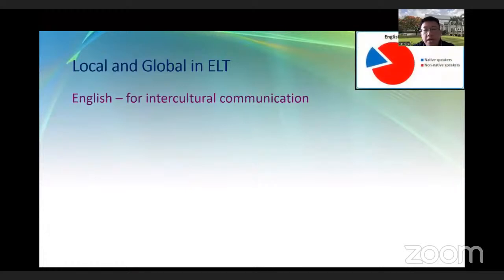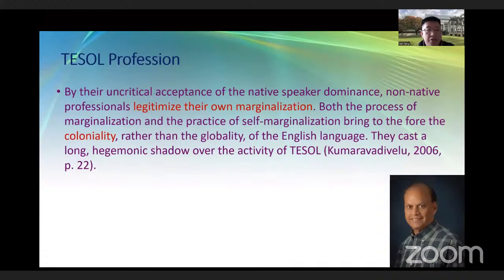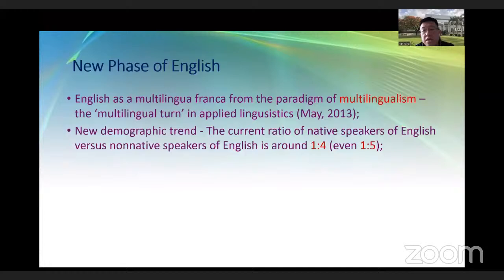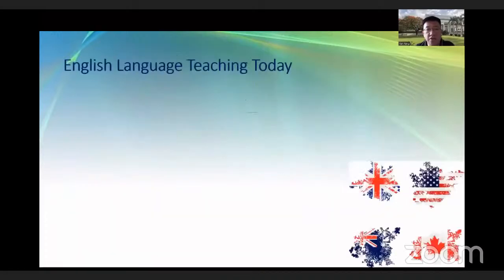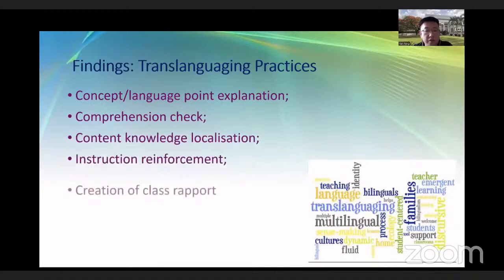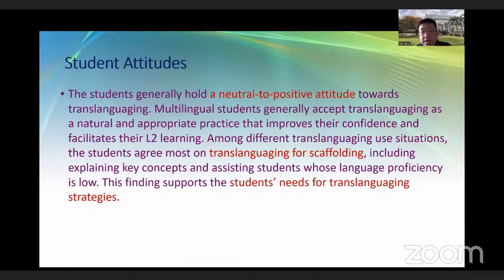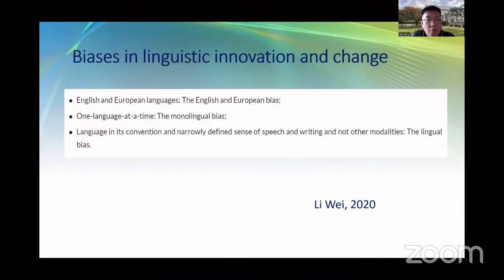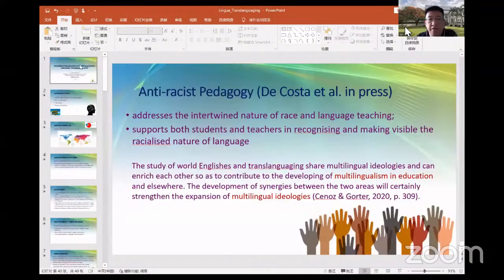DAY 2: International Conference on Education, Technology, and Social Sciences (ICETSS) 2022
International Conference on Education, Technology, and Social Sciences 2022 (ICETSS-2022): CALL FOR PAPERS

Theme : Human Capital in Facing New Paradigm of Industrial Revolution 4.0

Sub Themes:
1. Business Administration
2. Human Resources Management
3. Public Policy
4. Public Administration
5. Marketing
6. Politics
7. Political Marketing
8. Educational Technology
9. Accounting
10. Economics
11. Communication
12. Creative Industry
13. Language Teaching and Evaluation
14. Applied Lingustics
15. Other relevant subjects

CONFERENCE DATE:
25 – 26 March 2022

KEYNOTE SPEAKERS:
Prof. Tariq Elyas
(Professor of Applied Linguistics at King Abdul Azis University, KSA)
Prof. Muhammad Basri Jafar, MA,.Ph.D
(Head of Doctoral Program - English Language Department, State University of Makassar, Indonesia)
Prof. Dr. Akhtem A. Dzhelilov
(Department of Advertising, Public Relations and Publishing, Institute of Media Communication, Media Technologies and Design V.I. Vernadsky Crimean Federal University, Russia)

INVITED SPEAKERS:
Dr. Amitabh Vikram Dwivedi
(Faculty of School of Languages & Literature, and Chair Person, Media Cell at Shri Mata Vaishno Devi University, India)
Engr. Dr. Muhammad Mujtaba Asad
(Head of Educational Technology and TVET Research at Sukkur IBA University, Pakistan)
Mr. David D. Perrodin
(English Language Specialist, Institute for Population and social research, Mahidol University Bangkok, Thailand)
Dr. Fan Fang
(Associate Professor, Department of Foreign Languages and Literature, College of Liberal Arts, Shantou University, China)
Prodhan Mahbub Ibna Seraj
(American International University, Bangladesh (AIUB))

MODERATORS:
Dr. Nur Aeni, M.Pd.
(State University of Makassar, Indonesia)
Abdul Wafi, SS.,M.Pd.
(IAIN Madura)
Dr. Nurul Fadhillah, S.Pd.,M.Hum.
(IAIN Lhokseumawe)
Santiana, SS.,M.Pd.
(Universitas Siliwangi)

Facilities:
- E-proceedings in the form of Book Chapters with ISBN.
- Presenter participants will get 2 e-certificates (International Conference Certificate, and Certificate as a presenter)
- Free e-certificate to all participants

TIMELINE:
- Registration: 28 February – 24 March 2022
- Paper Submission: 28 February – 22 March 2022
- Conference Day: 25 – 26 March 2022